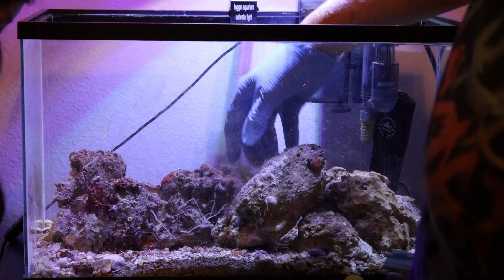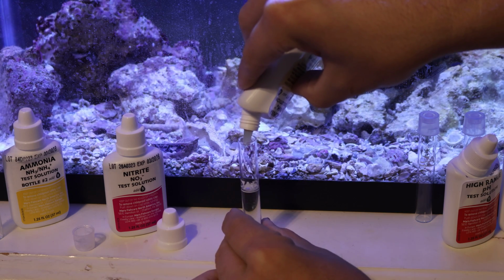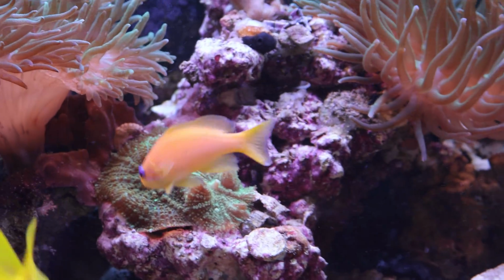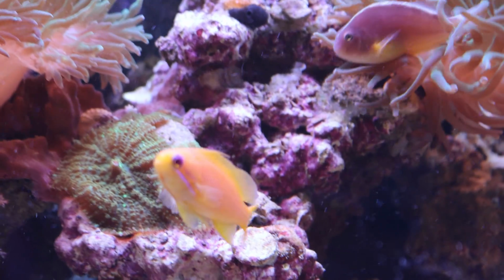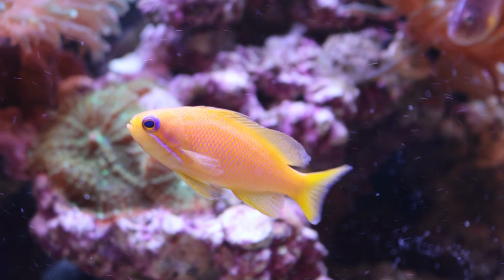3 Principles That Guarantee A More Successful Reef Tank!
Today I talk all about three reef aquarium principles! These are 3 Principles That Guarantee A More Successful Reef Tank! If you are new to saltwater reef aquariums than this video is for you. If you are a long time reef aquarium hobbyist than this video is also for you. Learn the 3 P's To a more successful reef tank! Do you have a day set aside for tank maintenance?

Learn more about The Nitrogen cycle and how to cycle your reef aquarium with my free reef tank start up check list.

Hygger mini Wavemaker
(paid link)

Hygger inverter Wavemaker
(paid link)

Aquarium Siphon
(paid link)

Aqqa Hang on back filter
(paid link)

Aquarium thermometers
(paid link)